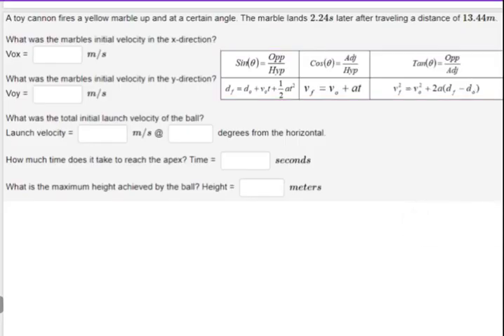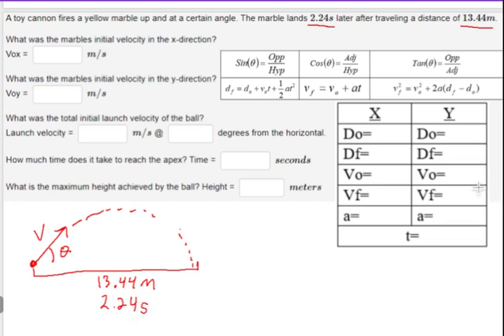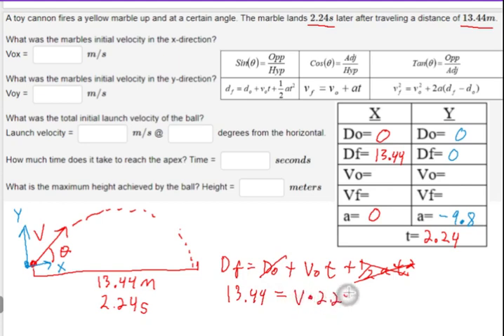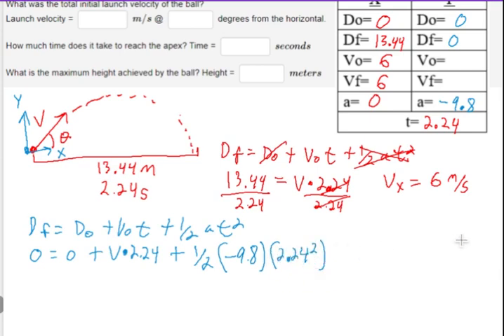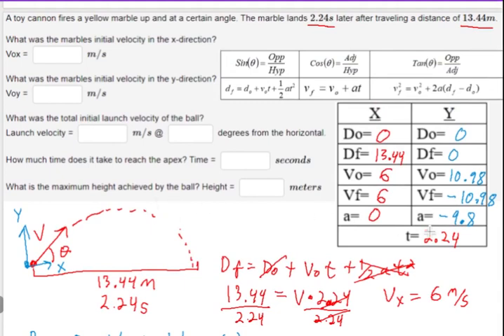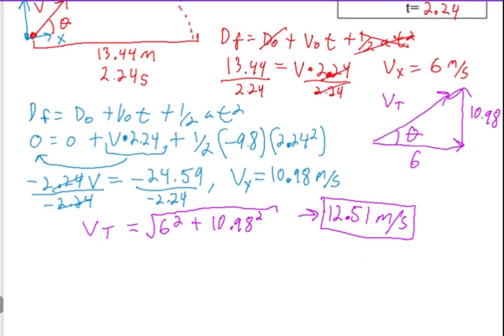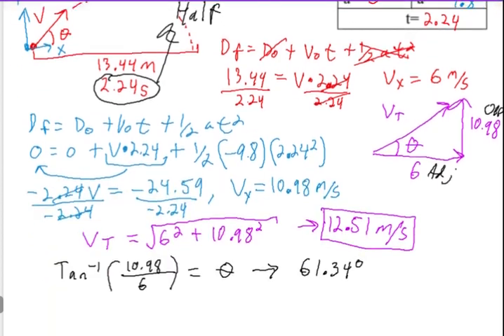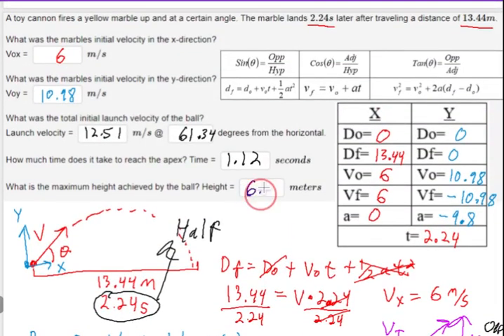2D Angled Toy Cannon